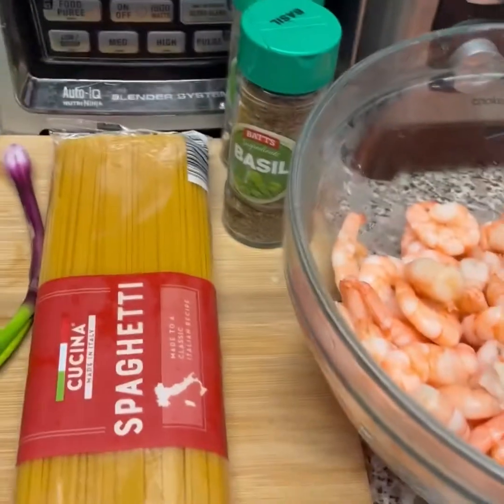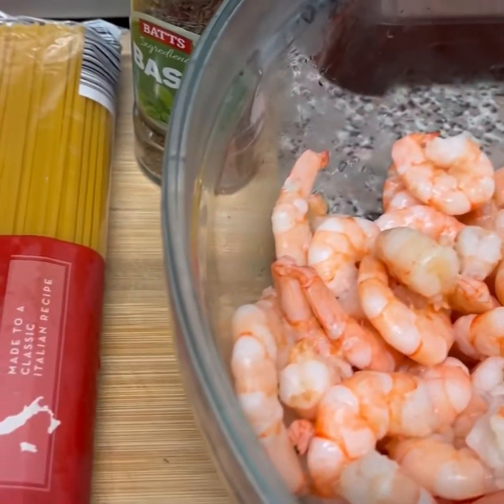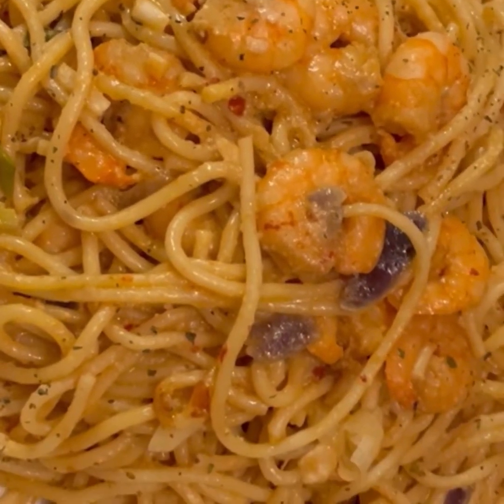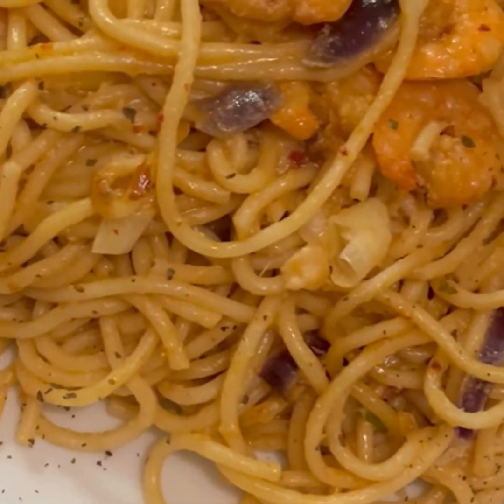Garlic Shrimps and Spaghetti meal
Musician: Jeff Kaale

Musician: LiQWYD